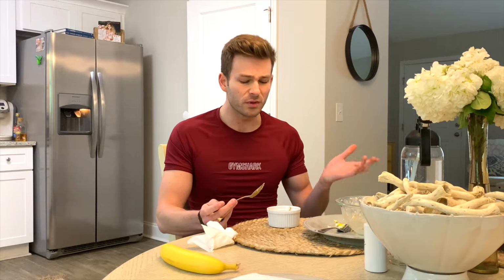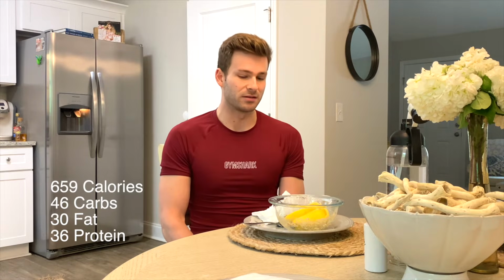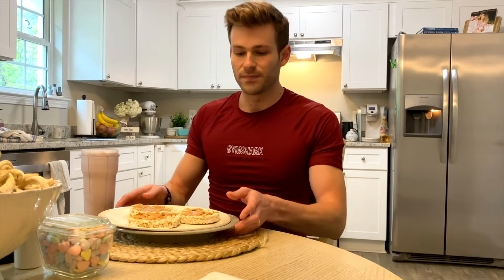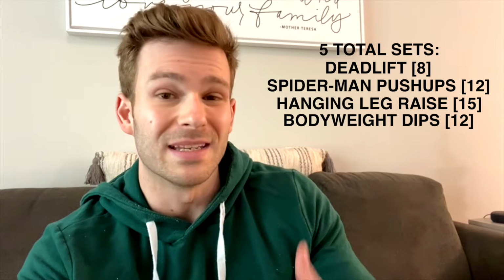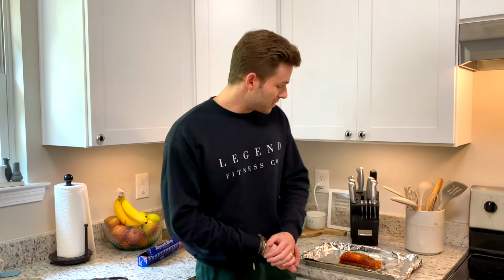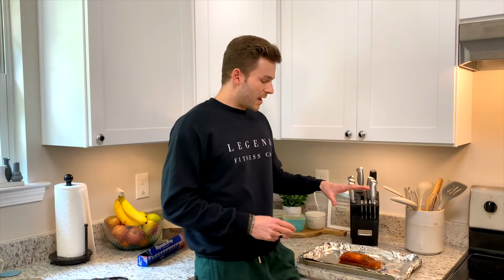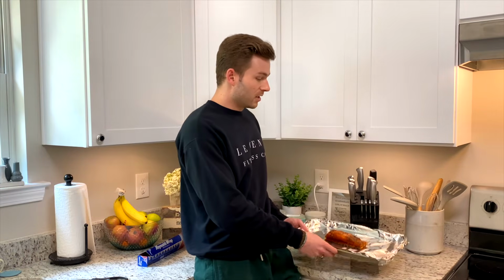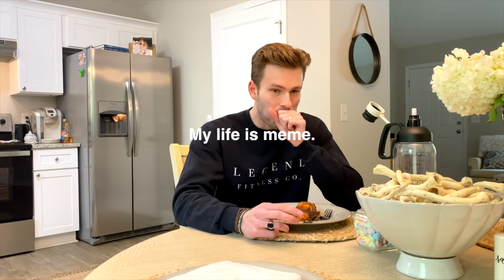I Tried Tom Holland's Workout & Diet For SPIDER-MAN | FULL BODY TRAINING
I Tried Tom Holland's Workout & Diet For his role in SPIDER-MAN. I followed all of Tom Holland's meals & workout to see what happens.

Today was filled with good calories and full-body training.